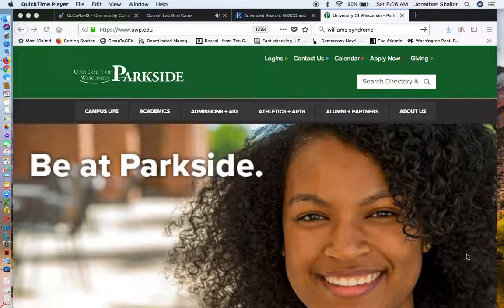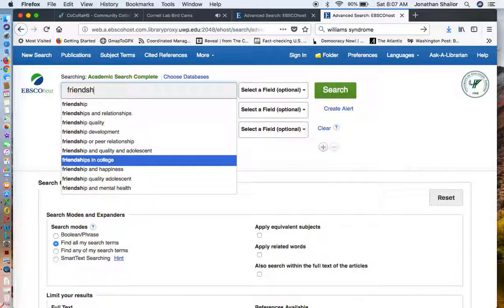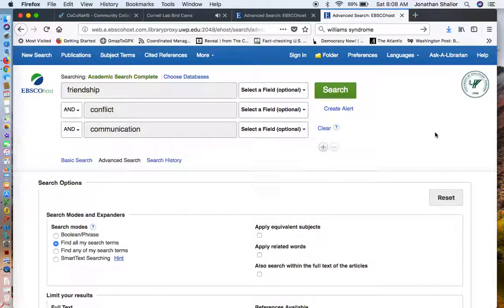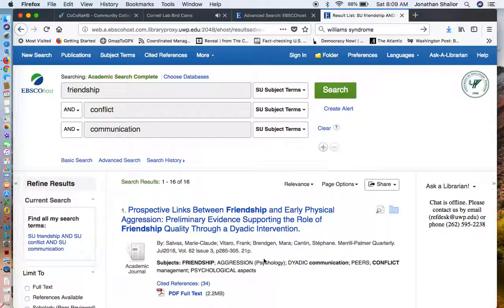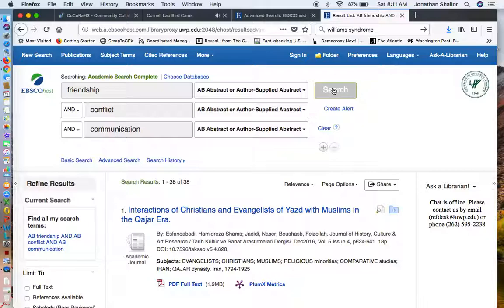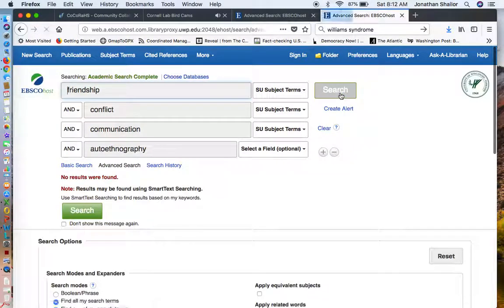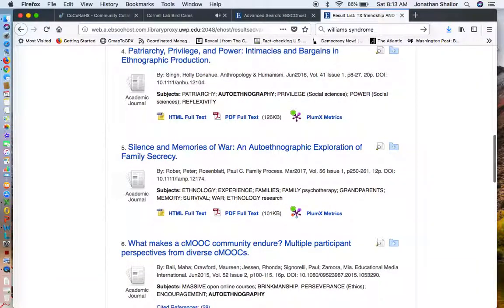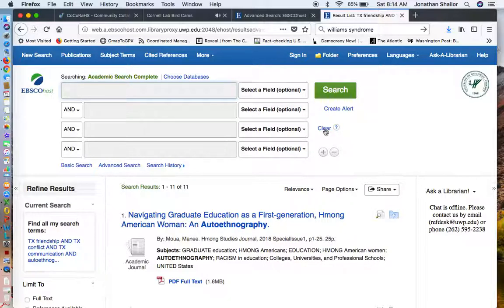UWP Sources Friendship Conflict